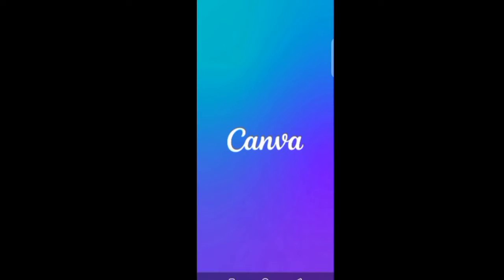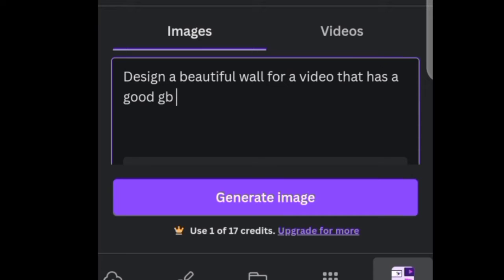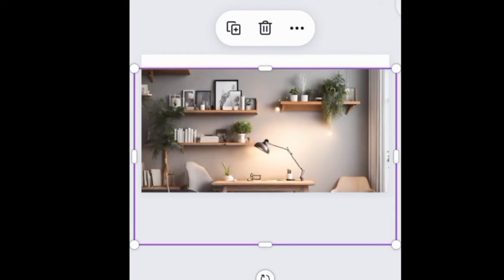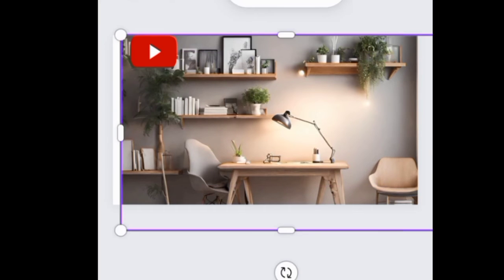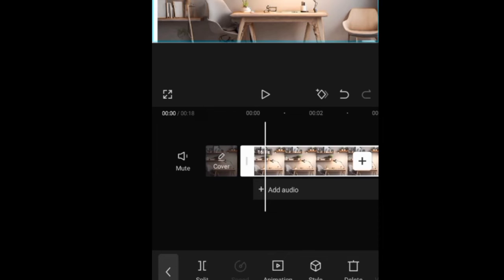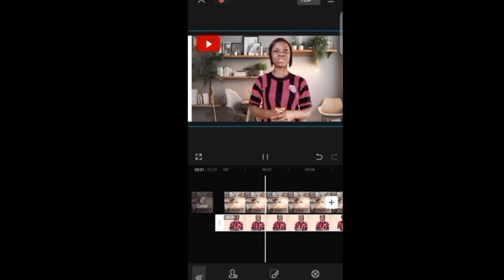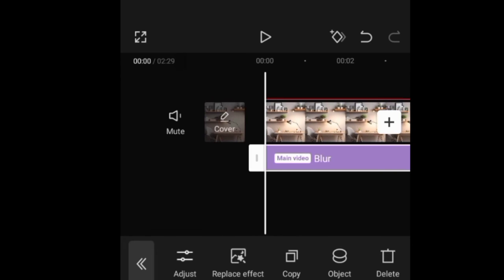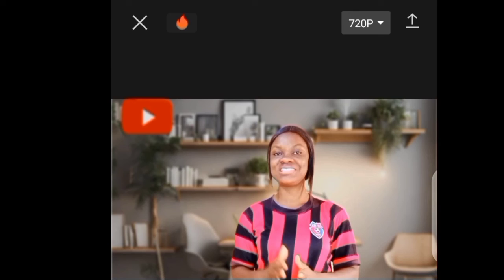How to create a Fake video Background for free with just your phone.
hi guys, here is something new to up your game as a content Creator. Level Up Your Videos: Discover the Trick to a Stunning Fake Background Using Your Phone. in this tutorial you will be learning how to create a Fake Background for your video with just your phone for free. it is Beginners friendly and very easy to understand.